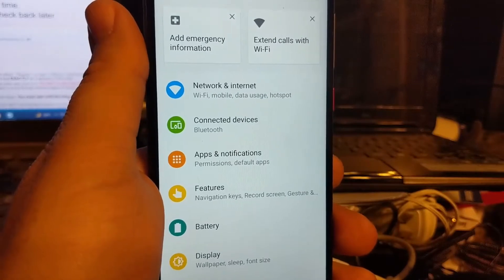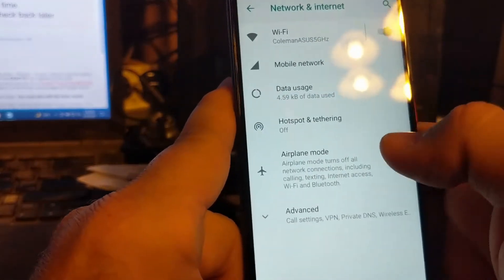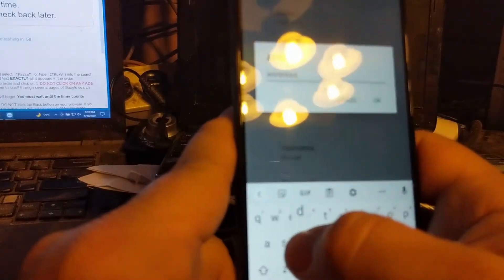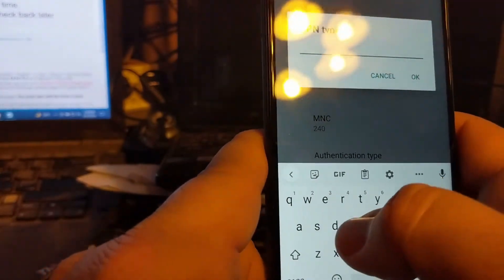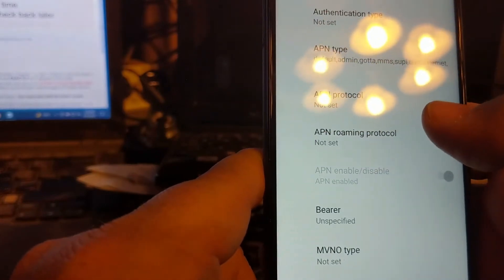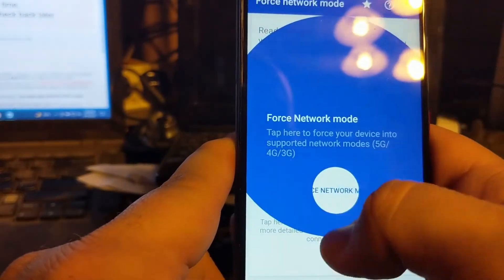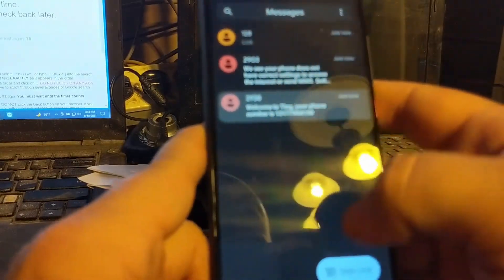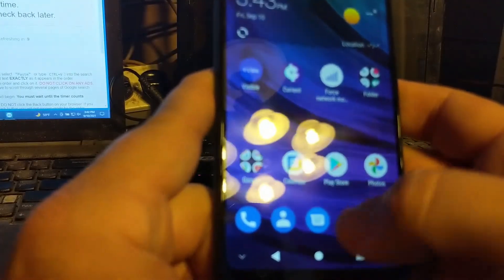How to set up an ZTE Blade A7 Prime with a Ting Sim in 2021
This is how you can set up your ZTE Blade A7 Prime from Visible to work with SMS on Ting.

If you try to use the Force Network Mode first, you may not need to set APN settings. If it doesn't work, here are the APN settings I show in the video.
Name - Ting Data
APN type - default,admin,fota,mms,supl,hipri,internet,dun
MCC - 310
MNC - 240
APN protocol - IPv4/IPv6
APN roaming protocol - IPv4/IPv6